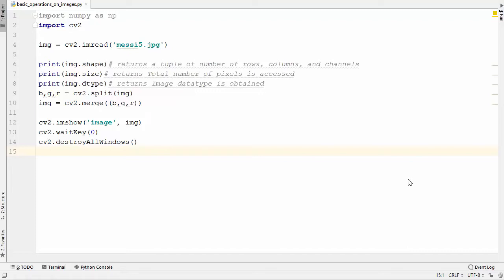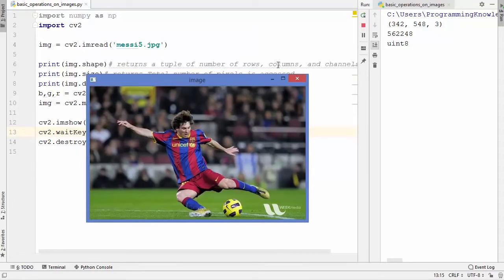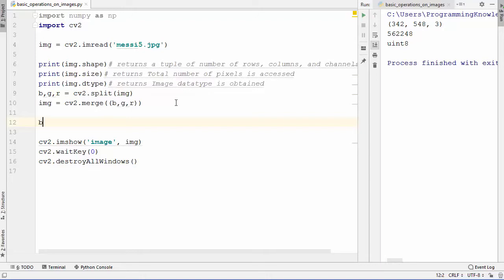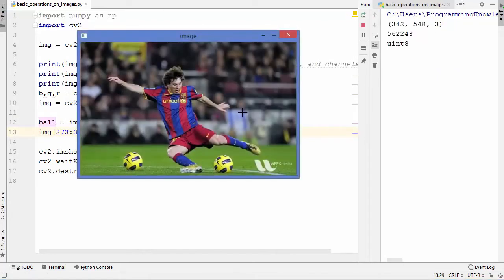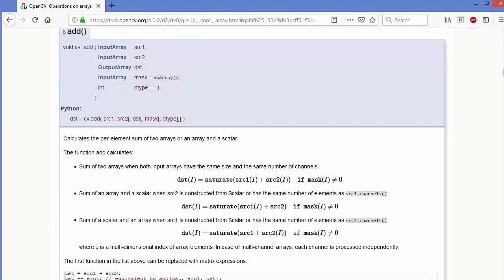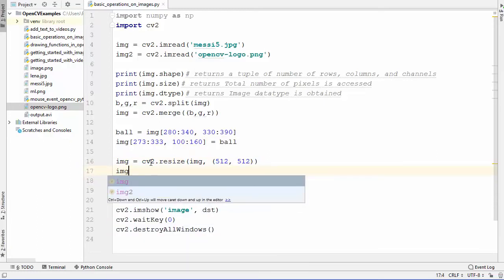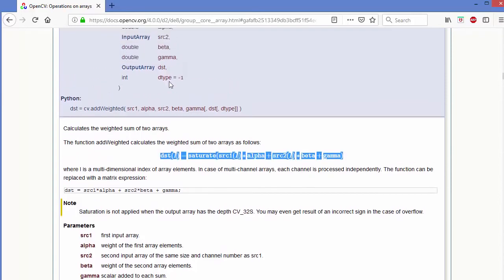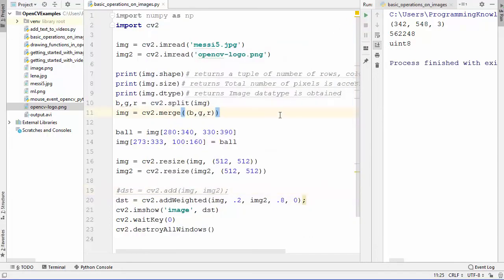10. cv split, cv merge, cv resize, cv add (OpenCV Python)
we will see some method in this tutorial such as split, merge, resize, add etc.